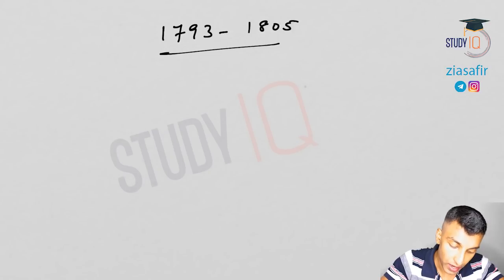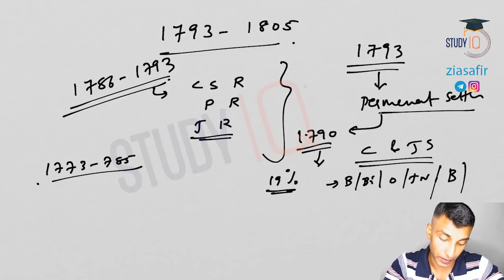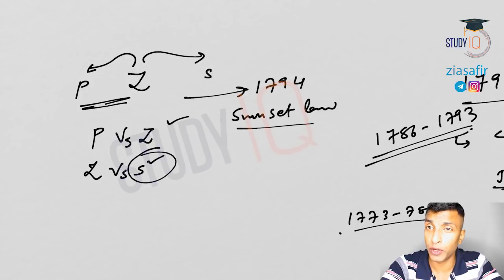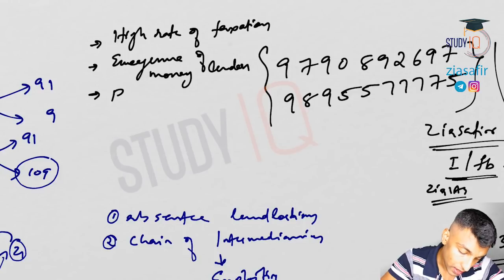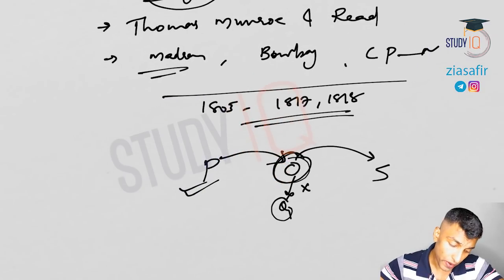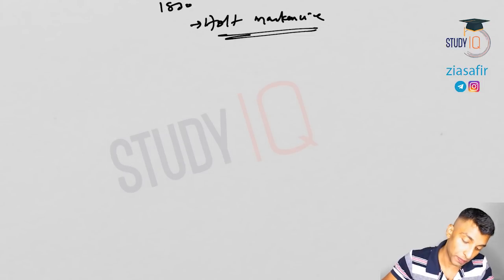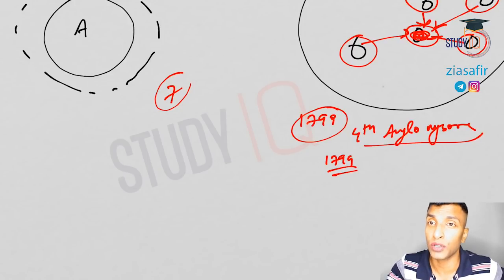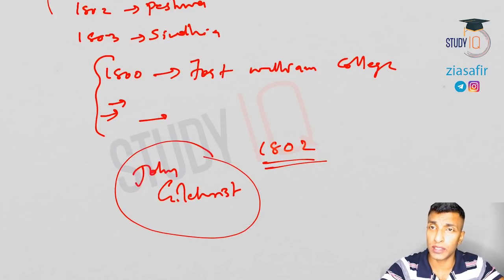History for UPSC - Lord Wellesley Former Governor General of India from 1793 to 1805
Enrol to StudyIQ's Flagship UPSC IAS (Pre + Mains) LIVE Foundation Batch 9.

1. Live Classes
2. Static and Current Affairs Booklets
3. Workbook-based Test Series

1. 1000+ Hours of Live teaching by our faculties
2. One-to-one mentorship to keep you on track to achieve the target
3. Handmade and concise Lecture Notes, Handouts on static topics
4. MCQ based learning for every lecture to enhance retention
5. Answer writing program guided by our experienced faculties
6. Daily Current Affairs Programme (CAP) PDF + Videos covering multiple sources
7. Benchmarking of students through weekly revision tests for students
8. Prelims Test Series to make you battle ready for Prelims exam
9. Gyanvani sessions by senior bureaucrats, selected candidates and senior aspirants
10. CSAT Lectures to help to adapt with changing patterns of examination.